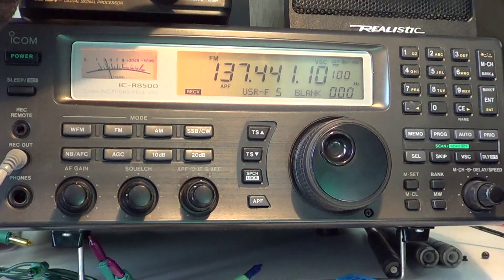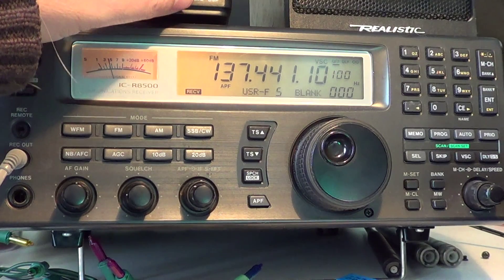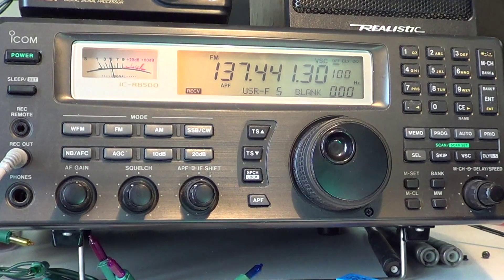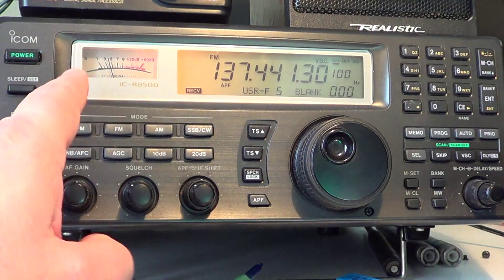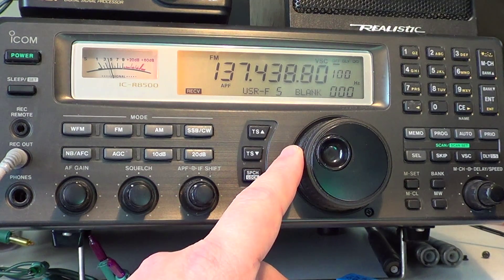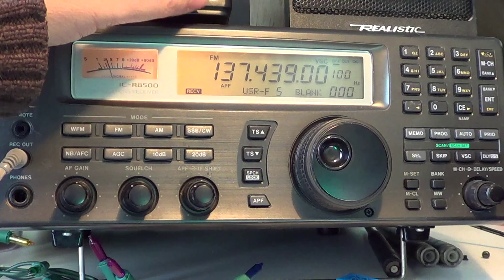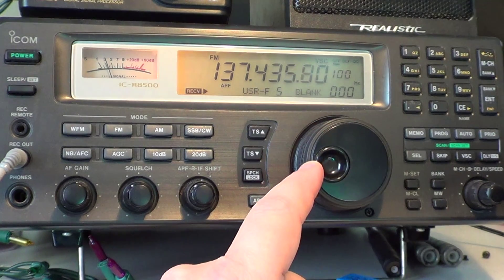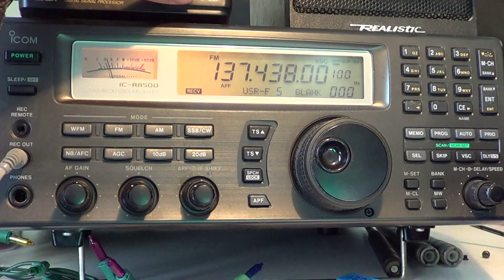What a Orbcomm satellite sounds like using Orbcomm FM35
This is what a Orbcomm Satellite sounds like when heard sending out digital signal in the 137 Mhz VHF range